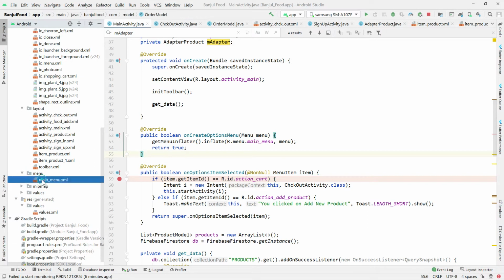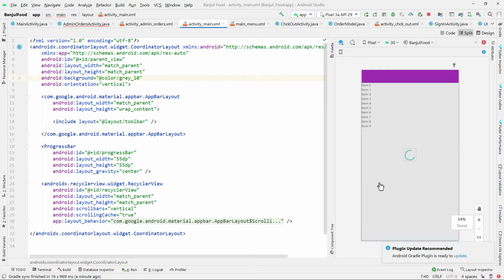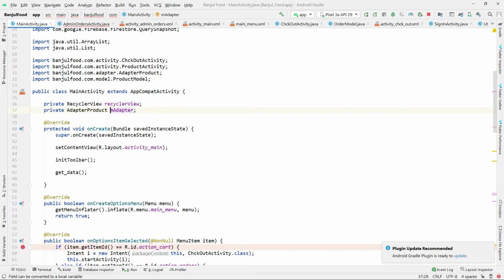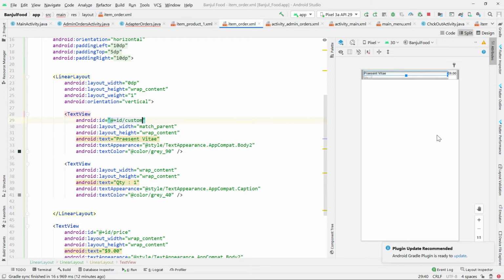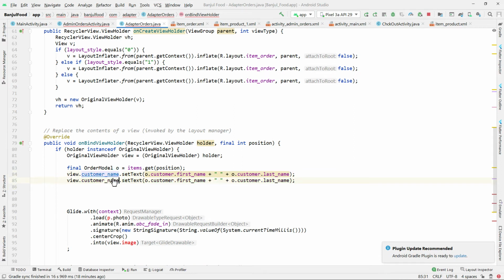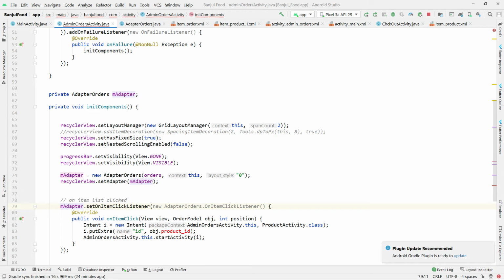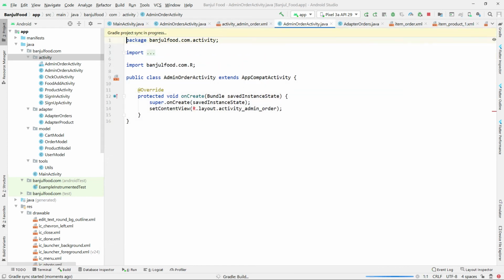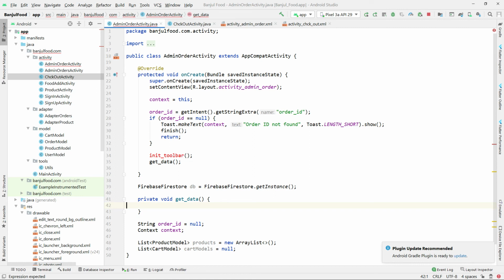PART 8 - ANDROID Commerce App using Firebase, storage